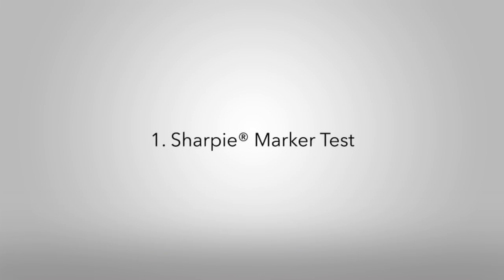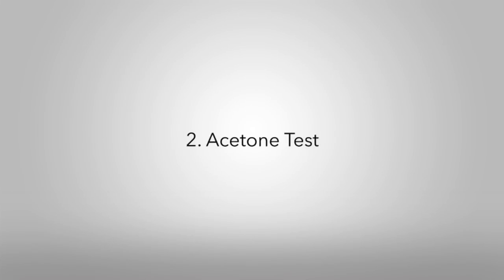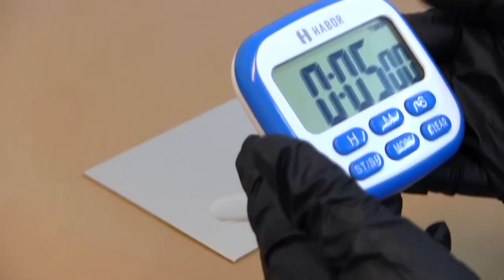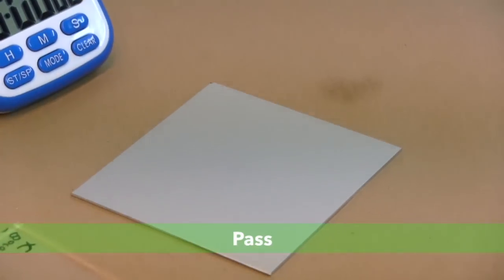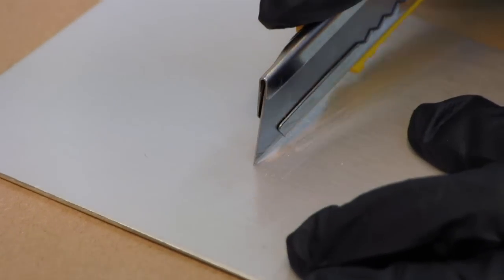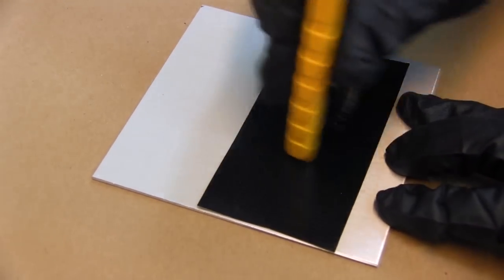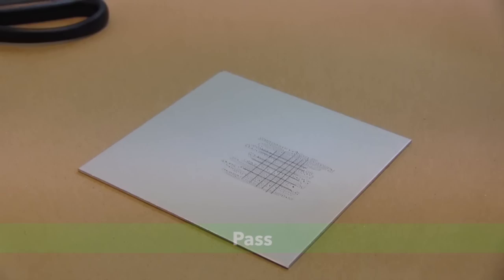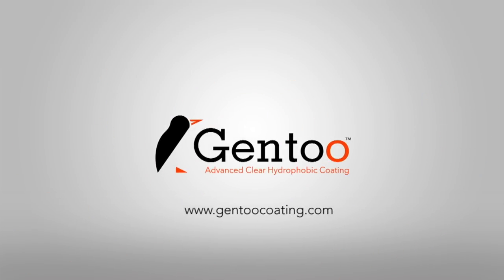Gentoo - Adhesion & Chemical Resistance Test Instructional Video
Gentoo is the next generation of corrosion-resistant and easy-cleaning coatings. With its combination of high performing abrasion resistance and very low sliding angle, Gentoo excels where other coatings have fallen short.

Traditional hydrophobic coatings are clear and abrasion resistant, but do not shed fluid easily. Superhydrophobic coatings are generally great at shedding water, but are not clear, and are easily removed. Whether it’s abrasion resistance, oil repellency or visual clarity, conventional coatings have their limitations. Gentoo changes that.

Gentoo is a clear coating that not only repels water but most oils and solvents. It is also able to withstand significant abrasion without sacrificing performance.